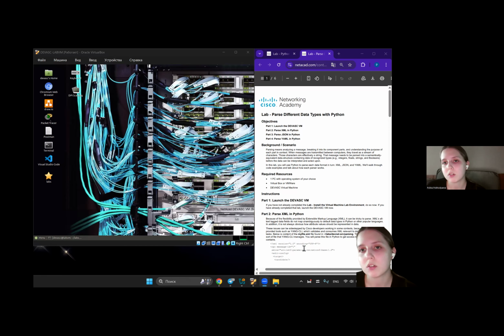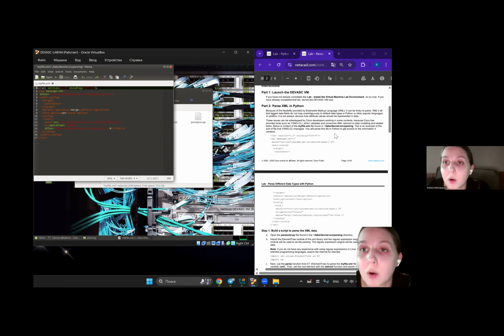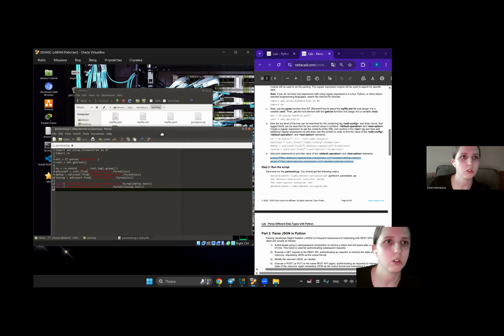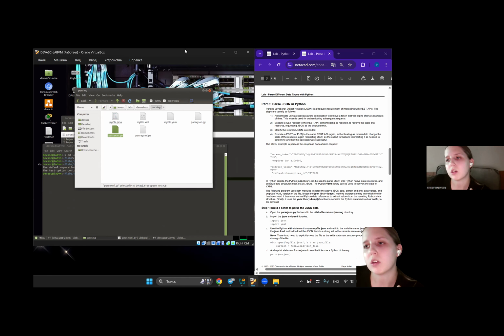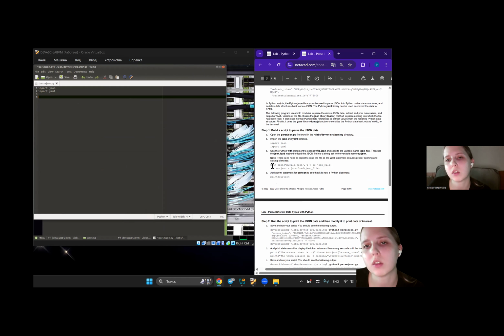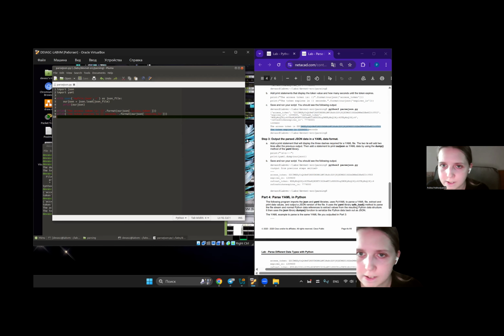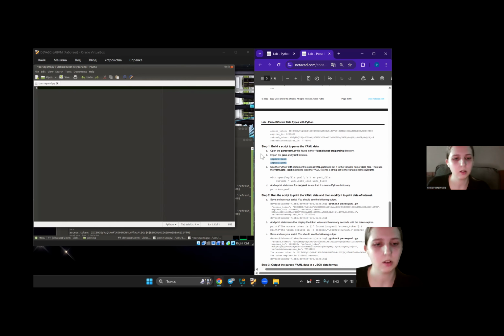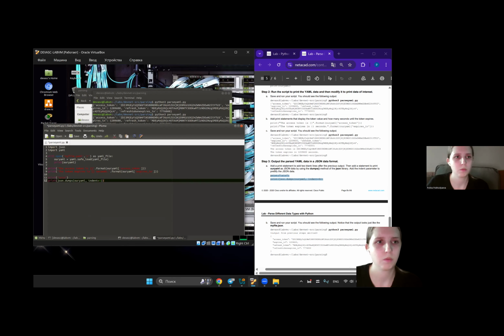ITS Lab - Parse Different Data Types with Python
Polina Pokhodyaeva